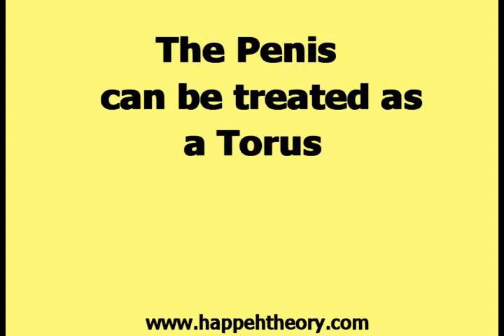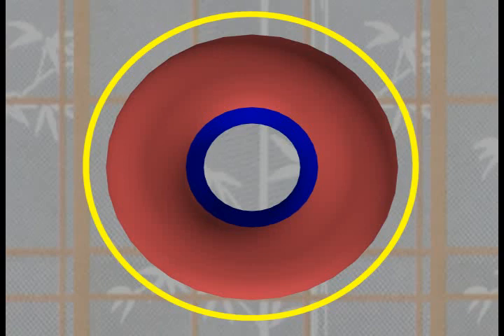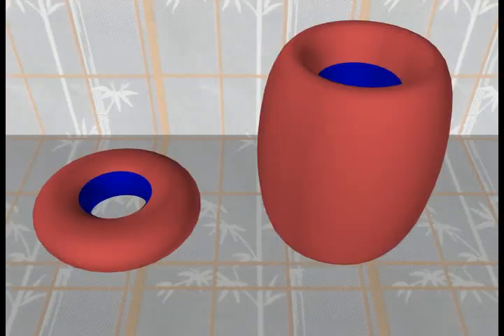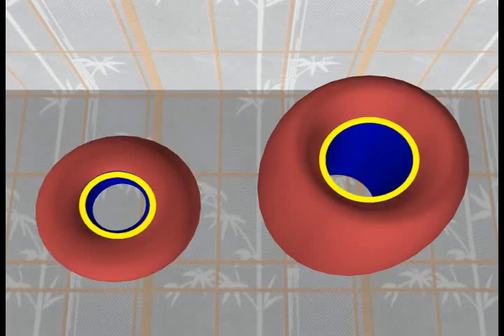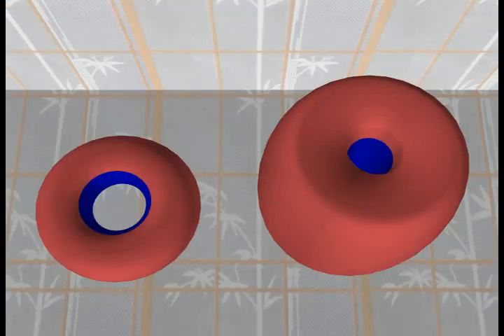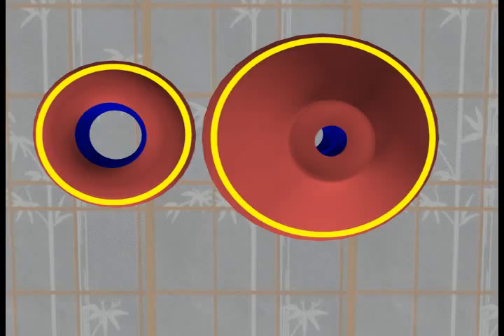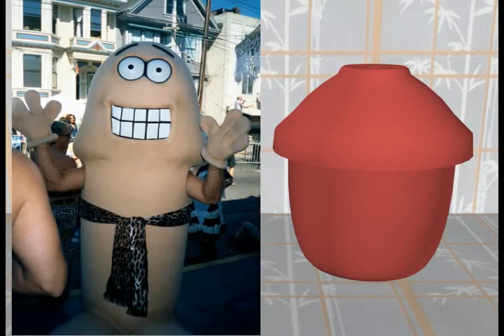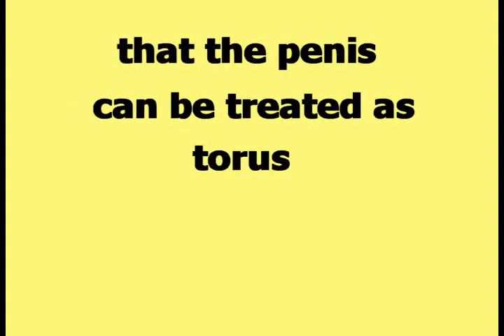The Penis Can Be Treated As A Torus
This short video provides a demonstration on why Happeh Theory claims a penis can be treated as a torus. Although the video may seem trivial, I have personally experienced 20 or more people having trouble believing that a penis is like a torus. This video should help them or anyone else with a similar belief.